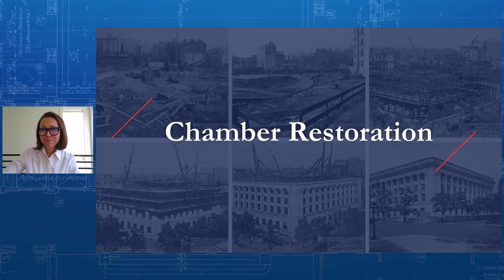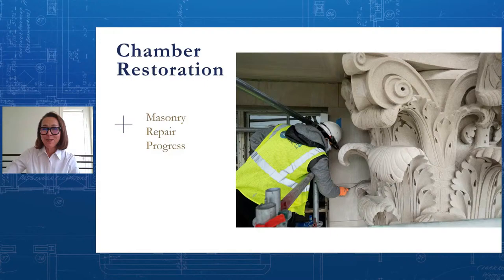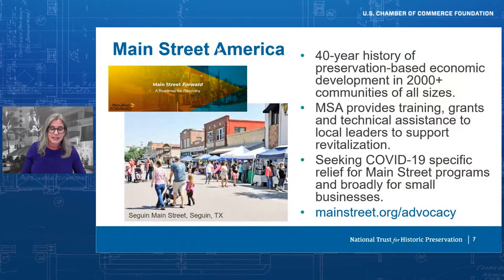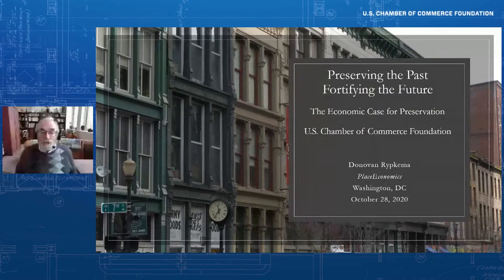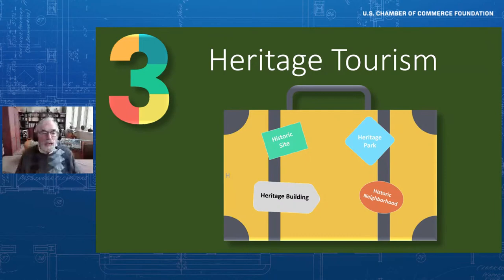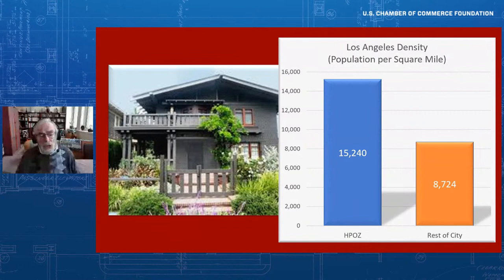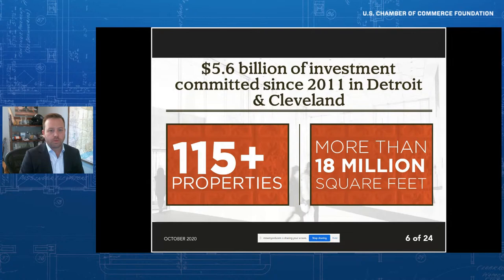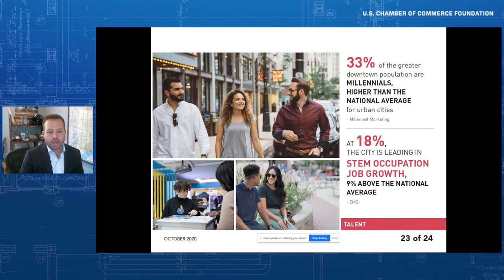Historic Preservation’s Lesser-Known Benefits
Why is historic preservation so critical to protecting communities’ culture and identities? Today, with the representatives from the National Trust for Historic Preservation, PlaceEconomics, Bedrock Detroit, and Wheeling Heritage, we will count the dollars and cents behind historic preservation.